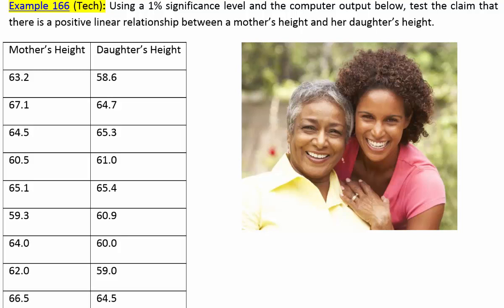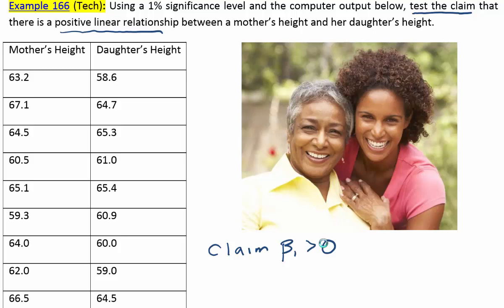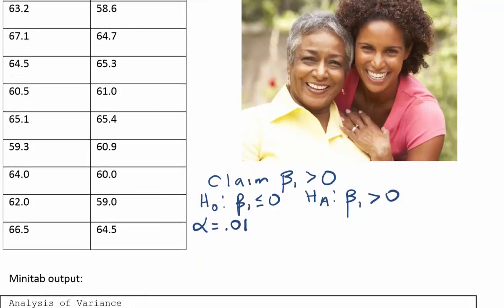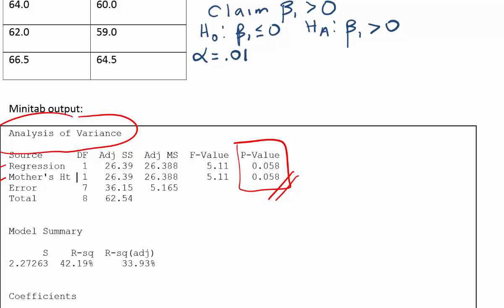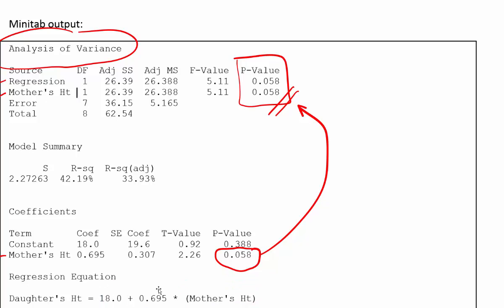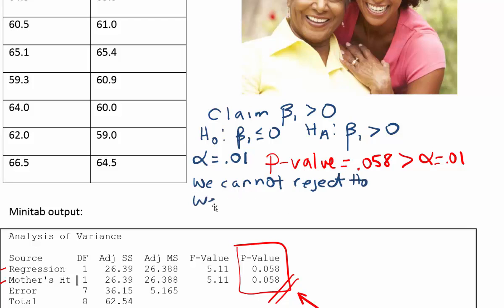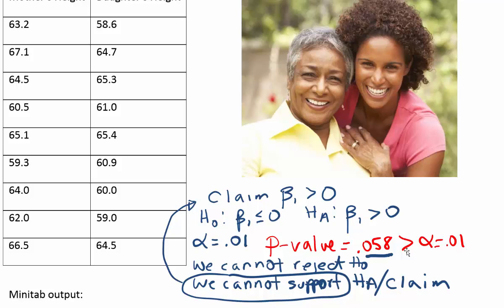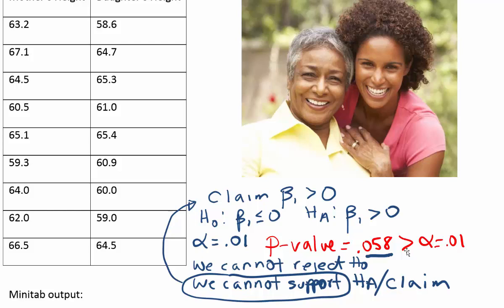Testing a hypothesis about the slope of a regression line, Example 166tech